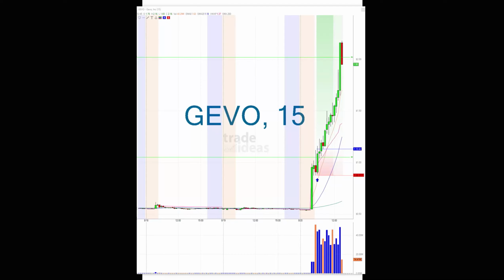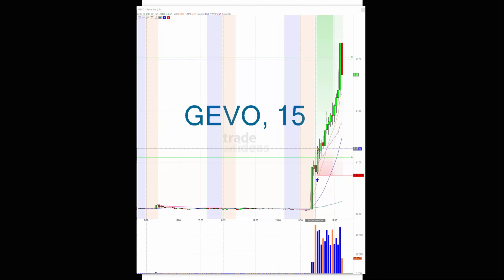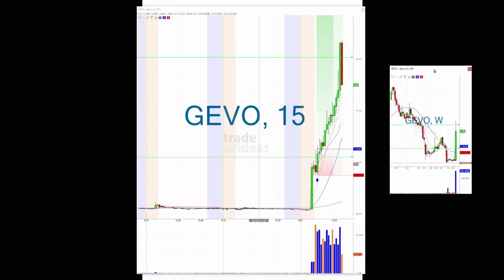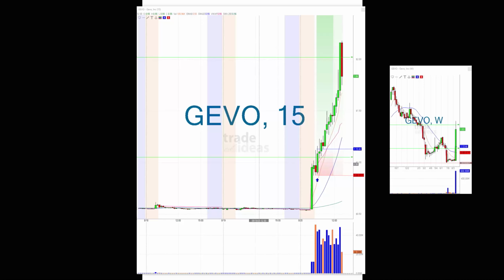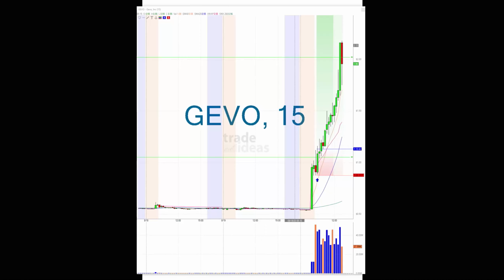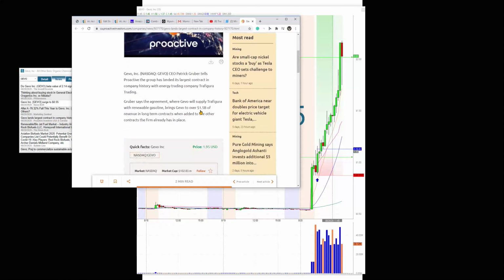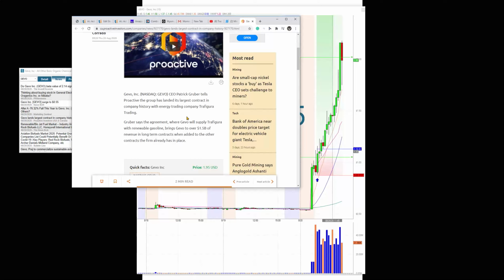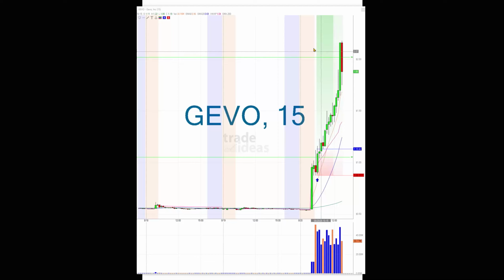Trade Ideas Live Trading Room Recap Thursday August 20, 2020